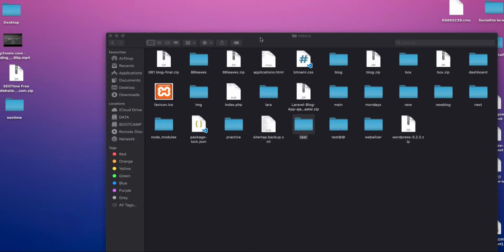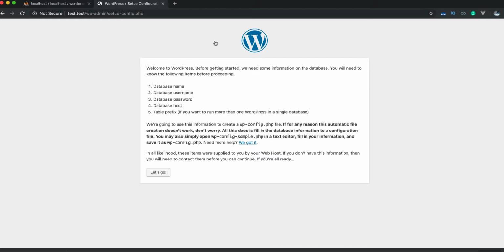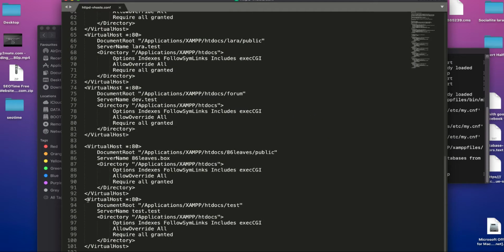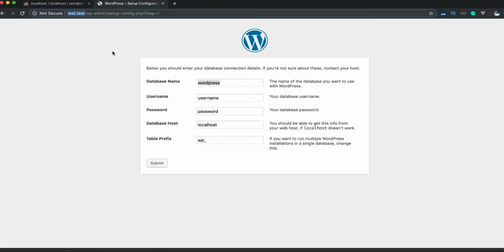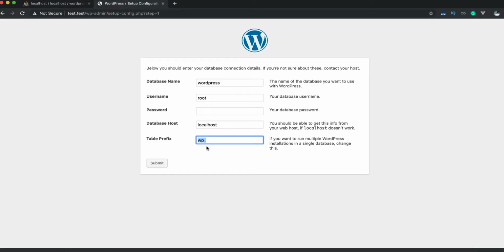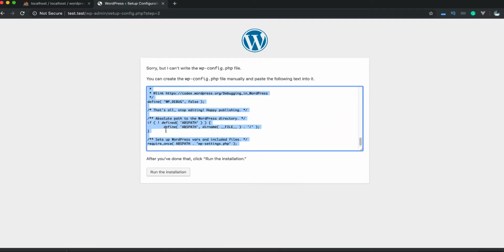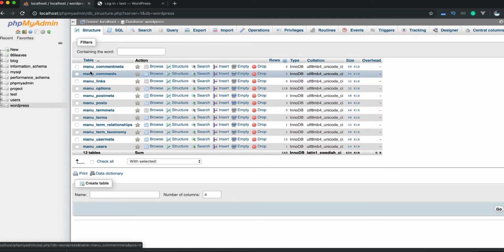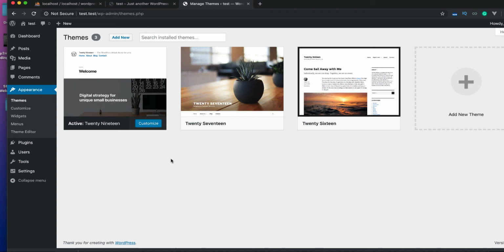Wordpress setup on Virtual host [ Easiest Guide ]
This video is only made for educational and entertainment purposes, so please don't use misuse. As well as only follow the instruction, visual or verbal on the video at your own risk, we will not be held responsible for any loss or damage.If you have a complaint about something or find your content is being used incorrectly, PLEASE CONTACT THE BROADCASTER PRIOR TO MAKING A COPYFIGHT CLAIM. Any infringement was not done on purpose and will be rectified to all parties’ satisfaction.